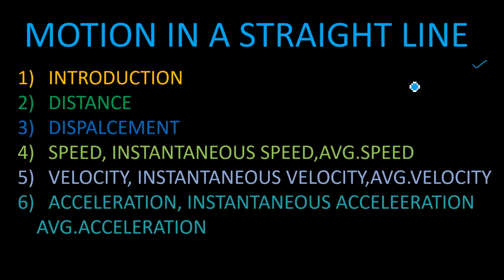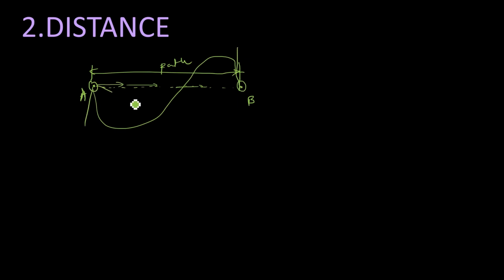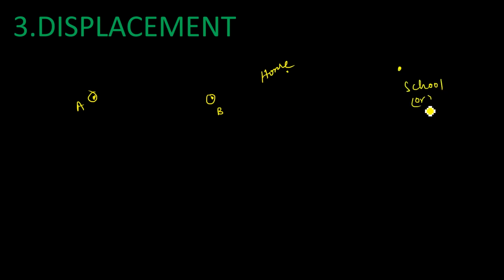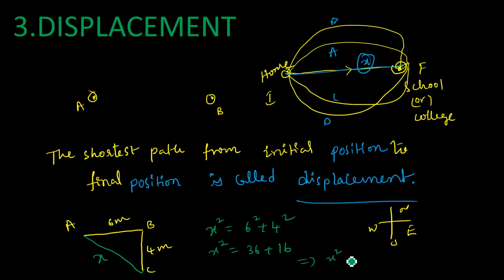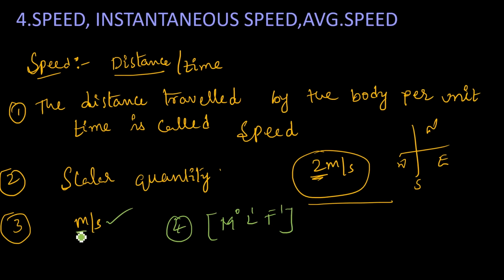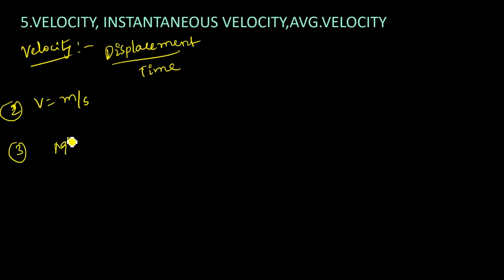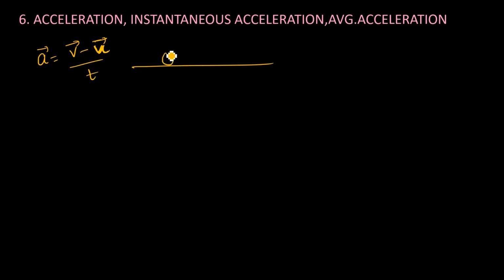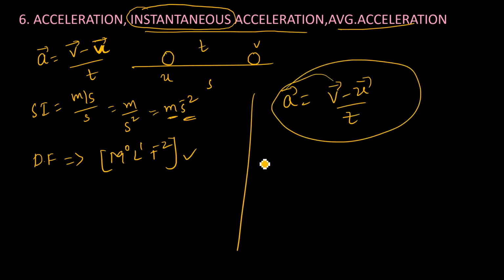MOTION IN A STRAIGHT LINE-1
IIT-JEE/NEET/CBSE/CLASS-11